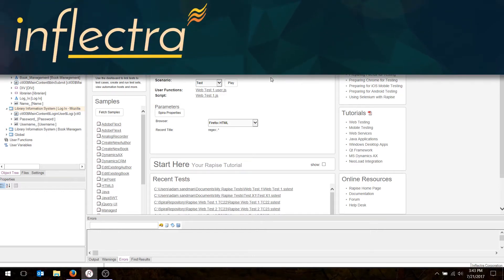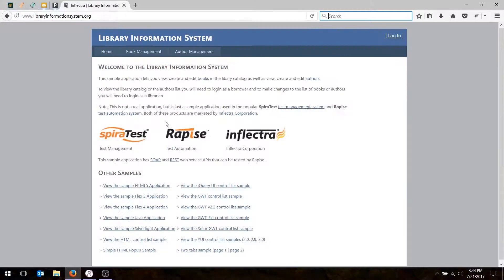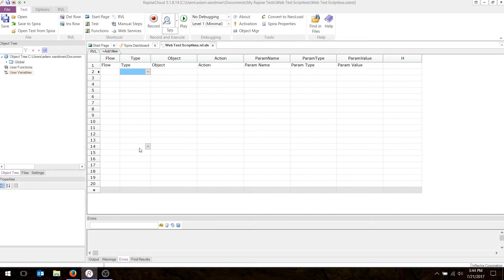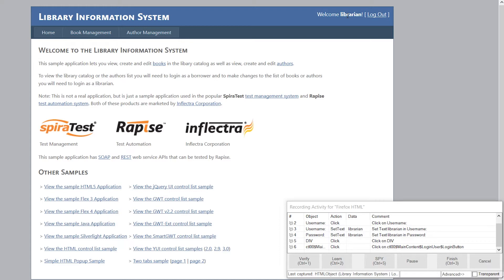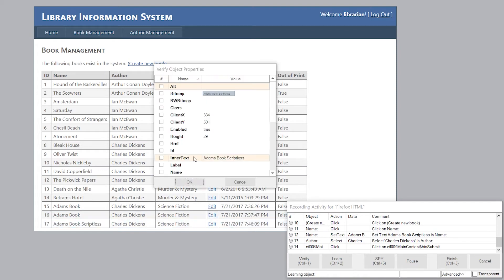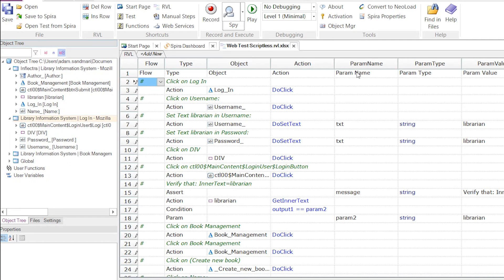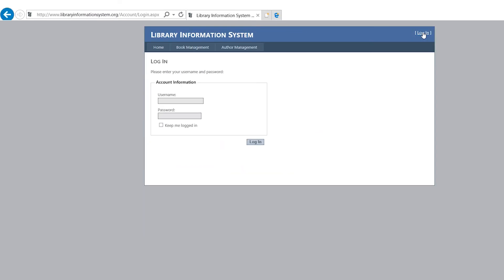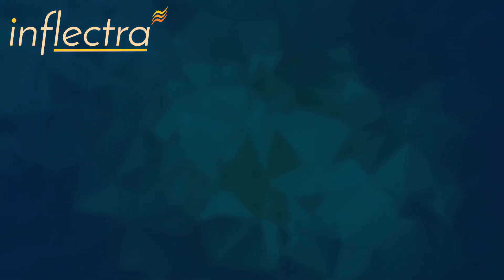Getting Started with Rapise - Scriptless Automated Testing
Rapise is built to make test automation intuitive, reliable, and easy. Rapise has a dead simple scriptless tool for building up rock-solid automated tests. It's like testing using Excel only more flexible, helpful, and quick.

In this quick demo you will see how easy it is to test a web application using just a few clicks, and create an automated test that you can quickly play back, and edit, right from a familiar spreadsheet interface.